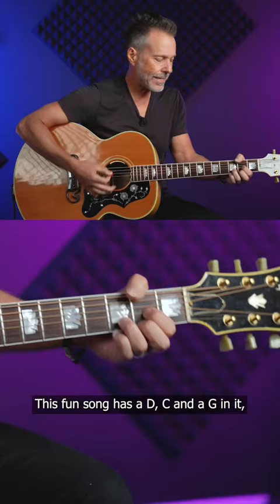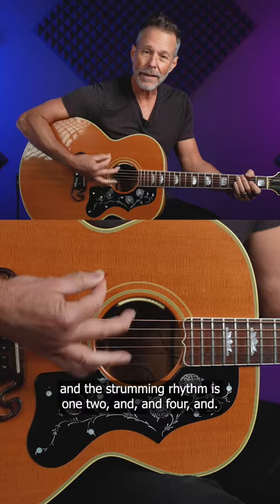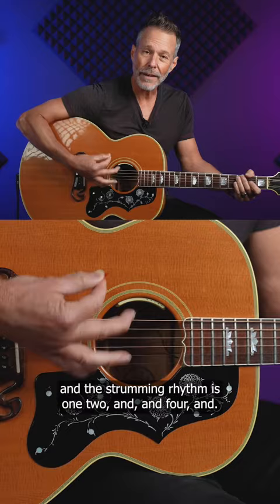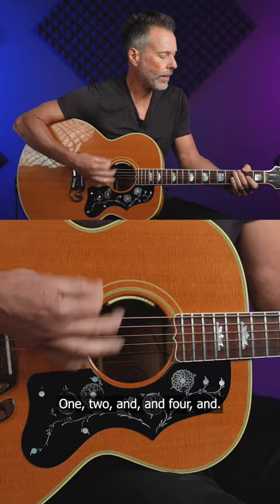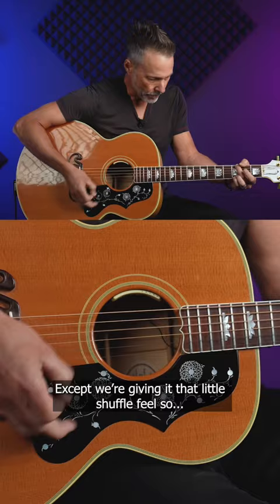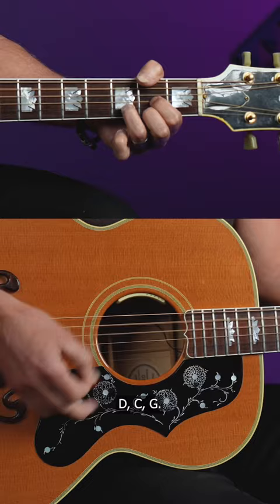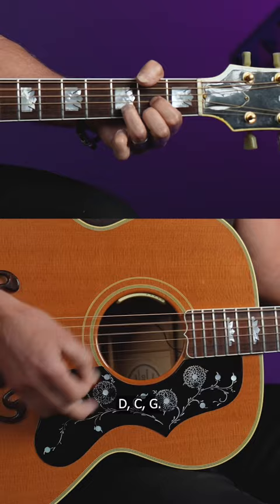Let’s learn “Chicken Fried” by Zac Brown Band - in under a minute!